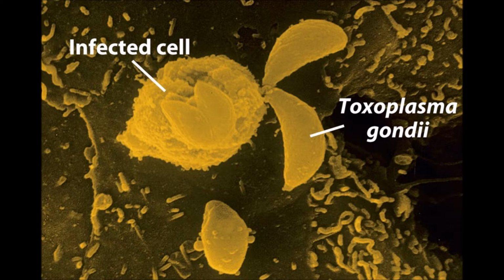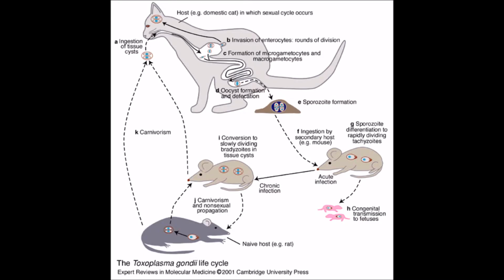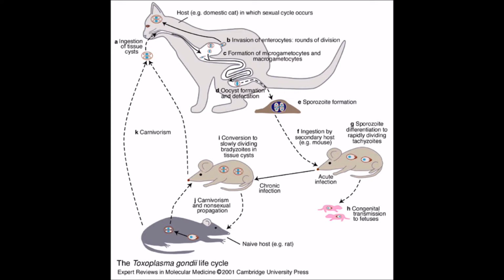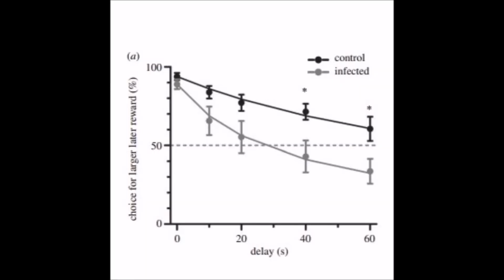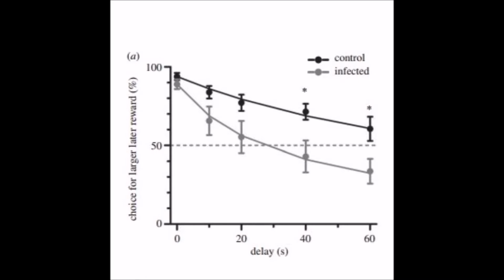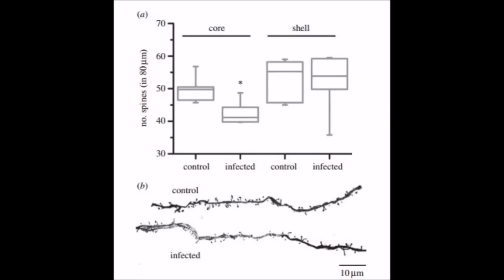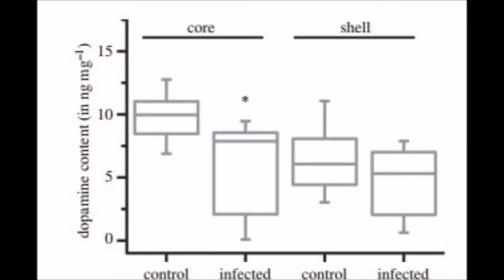Toxoplasma Gondii Host Manipulation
Video presentation for my Parasitology class at Cornell University.